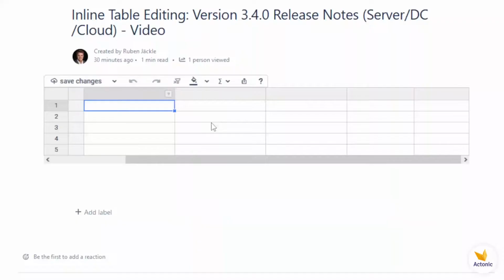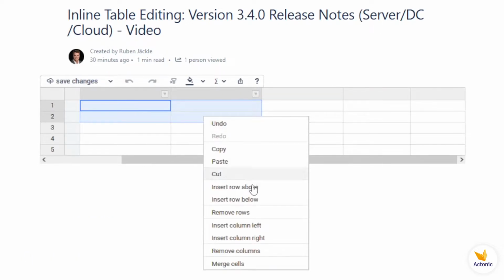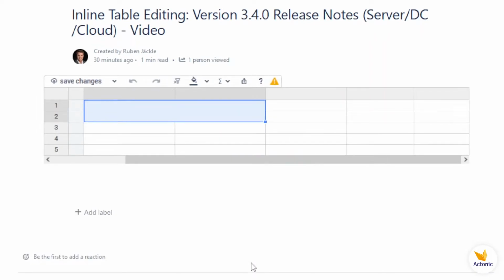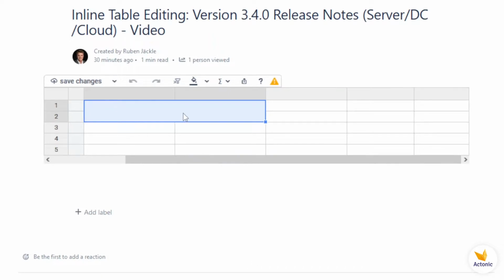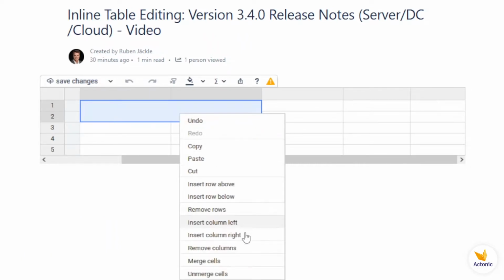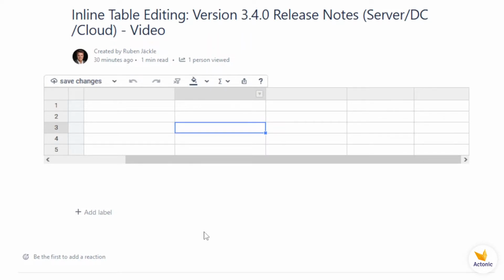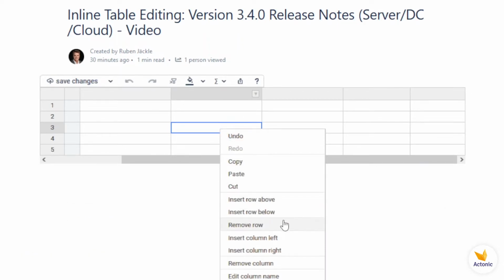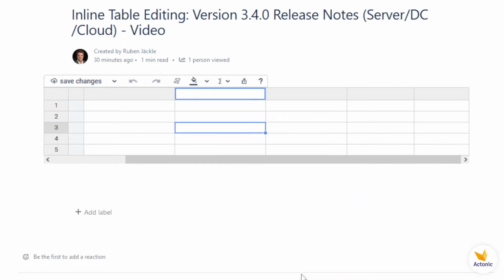Inline Table Editing Version 3.4.0 latest App Updates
Inline Table Editing by Actonic:

Boost your Confluence tables: edit them in view mode, use Excel-like functions, benefit from great filter and sorting options.